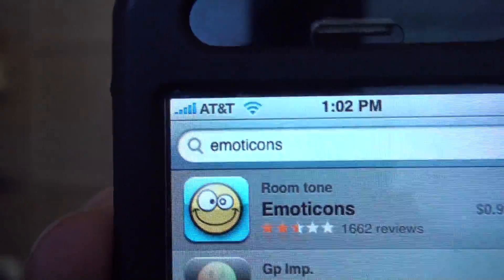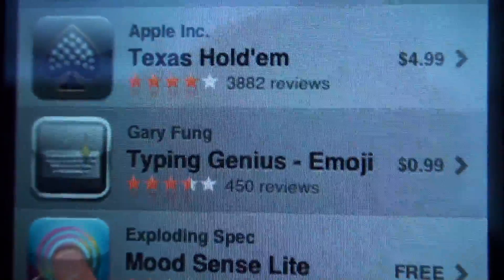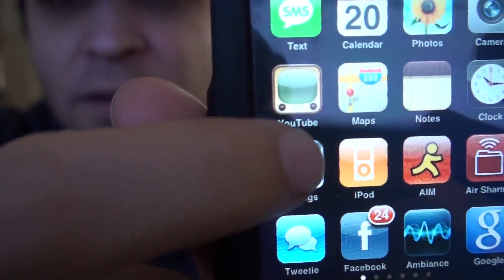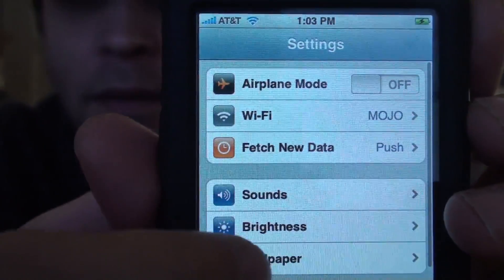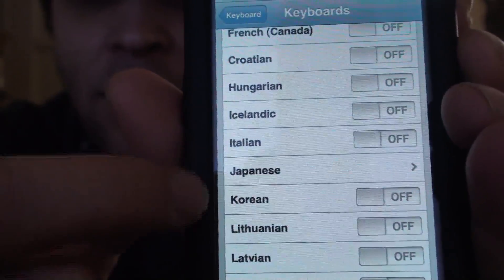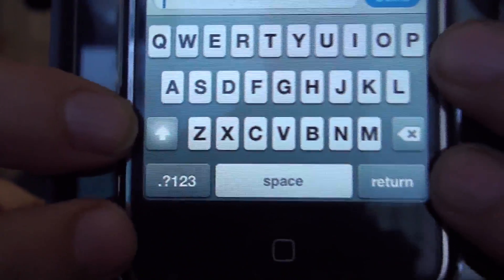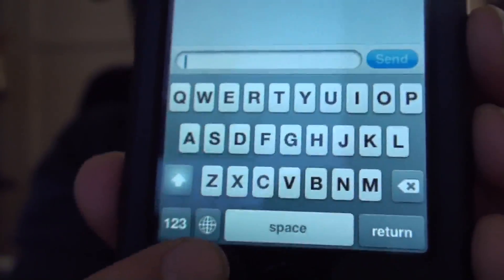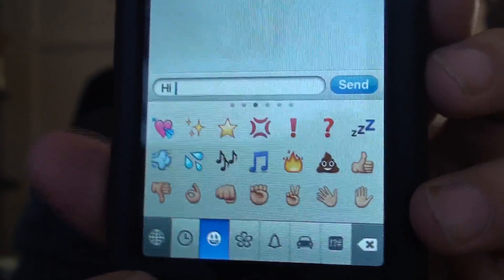iPhones Emotions (emoticons)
How to install EMOTIONS on your iPhone using Typing Genius EMOJI